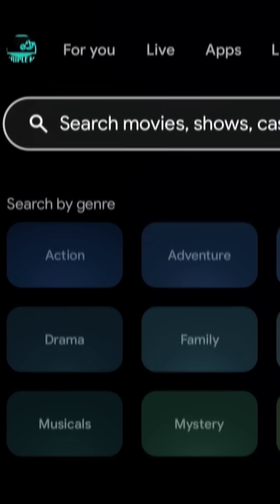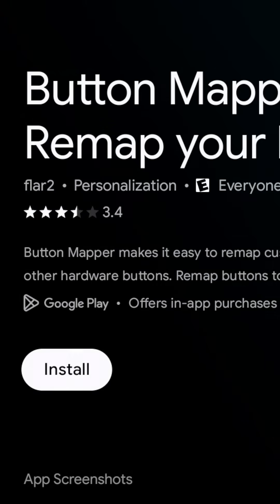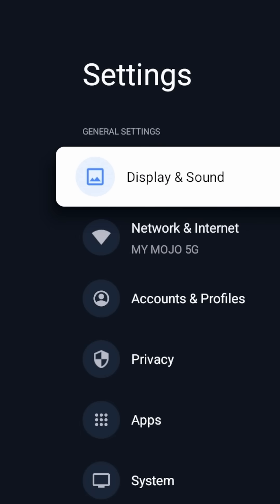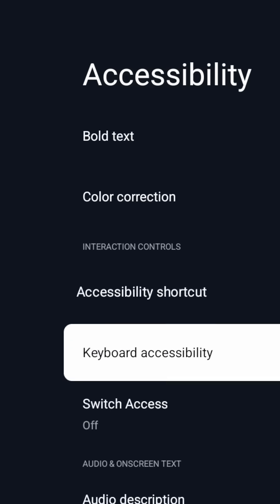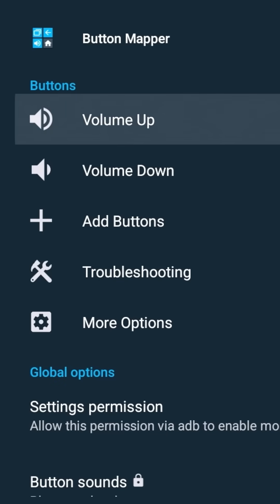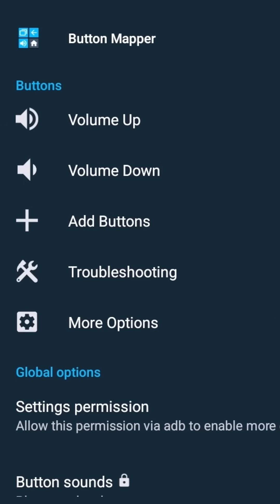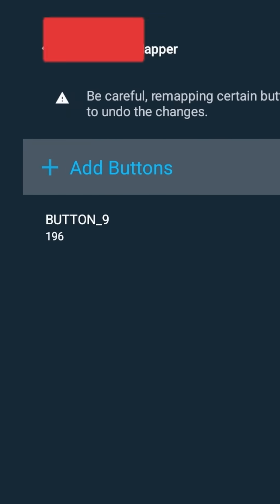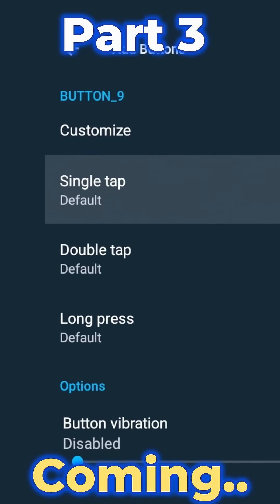Remap Remote Buttons on Google TV Devices – Works with Onn 4K Plus, Chromecast & More! Part 2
In this video, I’ll show you how to remap or customize the buttons on your Google TV remote — including for devices like the Onn 4K Plus, Onn 4K Pro, Google TV Streamer, and Chromecast with Google TV. Whether you want to launch your favorite app, open a specific setting, or disable a button, this tutorial has you covered!

Google TV Streamer
Nvidia Shield TV
Nvidia Shield TV Pro

📲 What You’ll Learn:
How to install Button Mapper
How to assign new functions to Netflix, YouTube, or other app buttons

_________________________________________________________________________________________________ firetv androidtv streaming shield tv